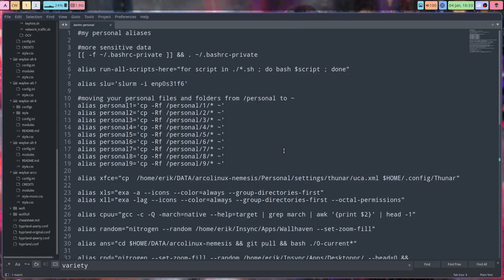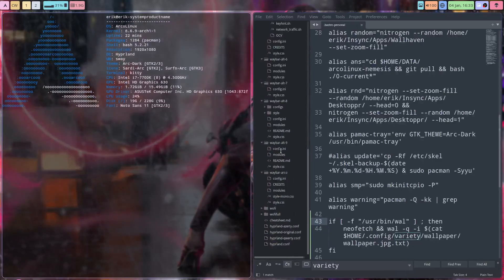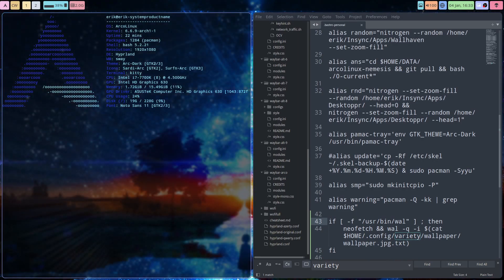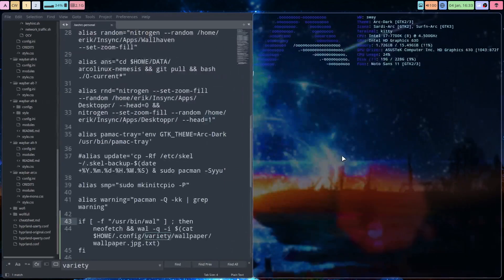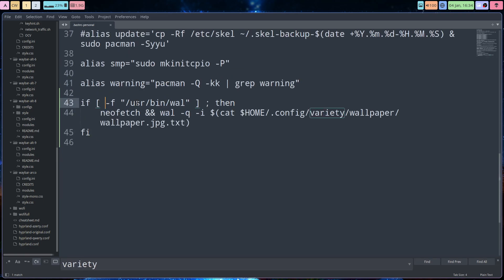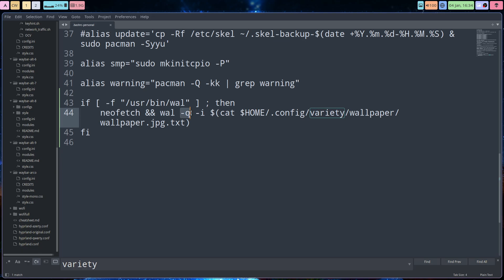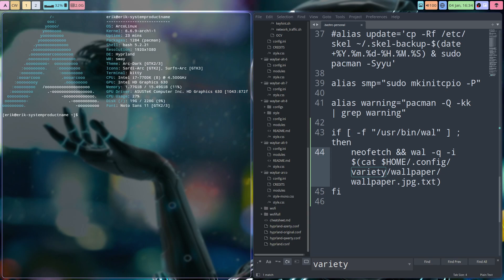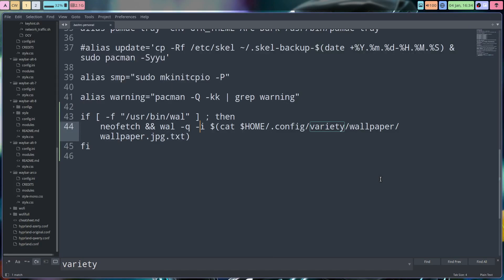ArcoLinux : 3795 Use python-pywal or wal to color your terminal - sexy colors matching the wallpaper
put it in .bashrc-personal